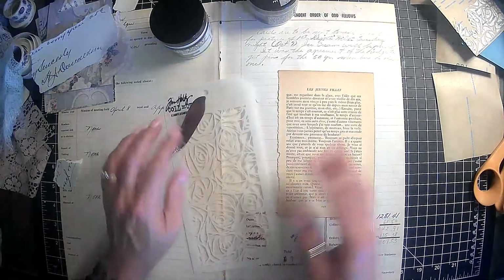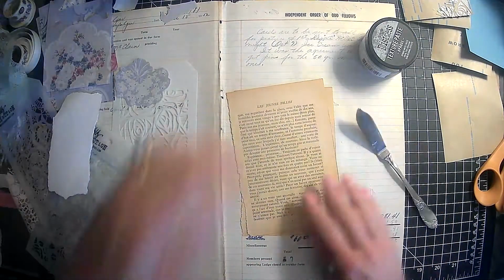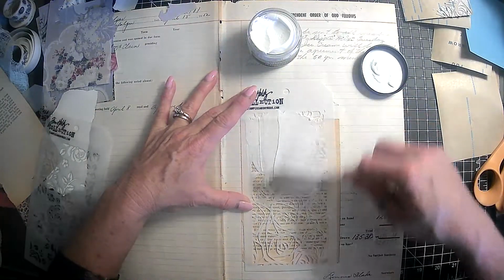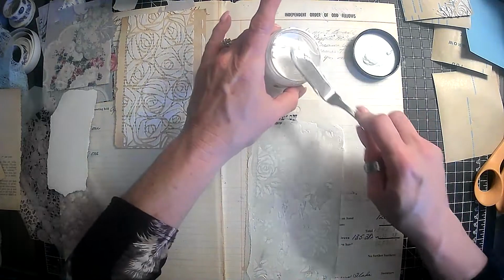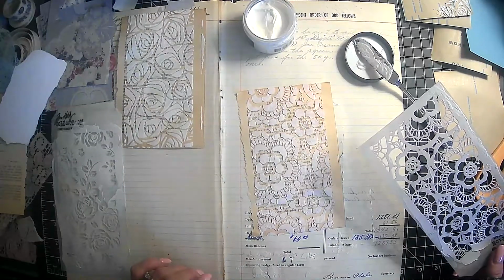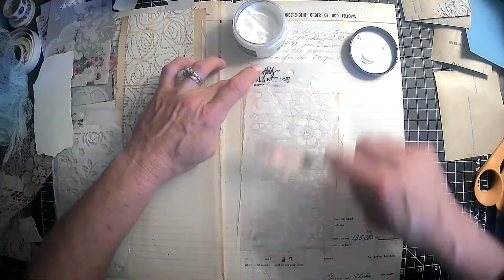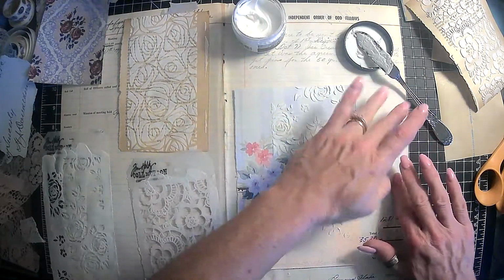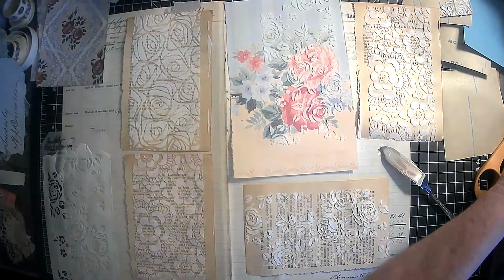Using stencils & Textured paste for our no sew journal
This was inspired by Diane  @Shaw Craft 1  This is a no spine no sew journal. Go check out Diane's youtube channel. Digital kits were from  @Amity Bloom

Amazon products I use:

TimHoltz Tiny Attacher:

Ranger ink foams:

Tim Holtz glass media mat:

Tim Holtz wild flower paper pad:

Tim Holtz Quote chipboard:

Tim Holtz advantus ephemera pack:

Ink blending brushes:

Tim Holtz idea-ology collage paper rolls:

Tim Holtz idea-ology thrift shop ephemera pack:

Ranger Tim Holtz distress ink vintage photo:

We /r memory keepers envelope maker:

Crop A dile eyelet and snap punch:

Tab punch:

Crop-A-Dile 2 Big bite punch:

We R memory corner chomper:

We R memory keepers standard eyelets:

indonesian batik gift wrap:

flora gift wrap:

william morris gift wrap:

Audubon birds gift wrap:

Marbled paper designs:

Aged paper fro antique coffee stained look:

Martha Stewart score board: